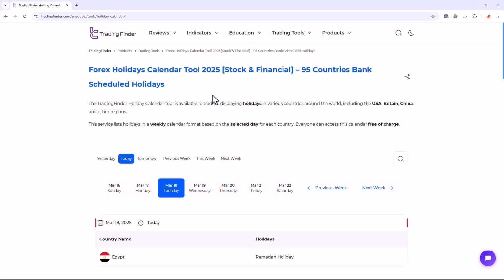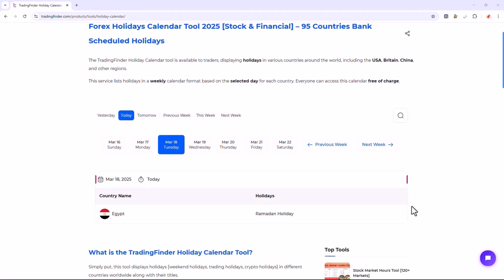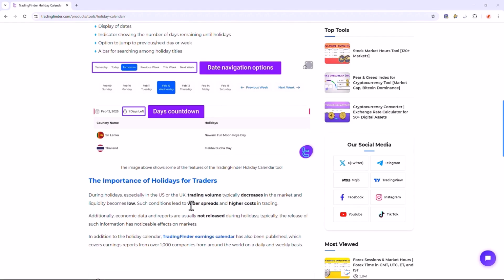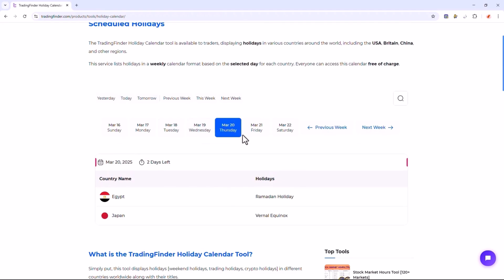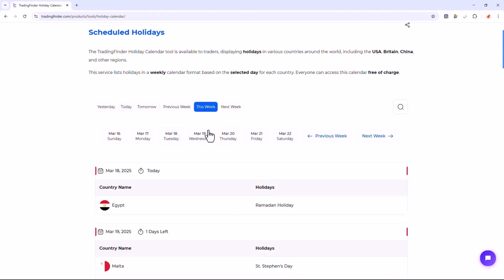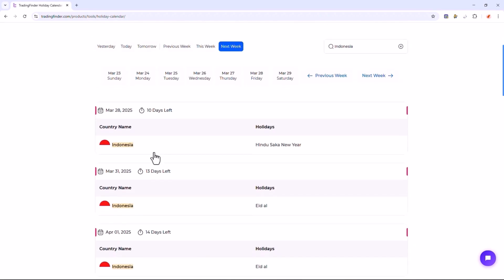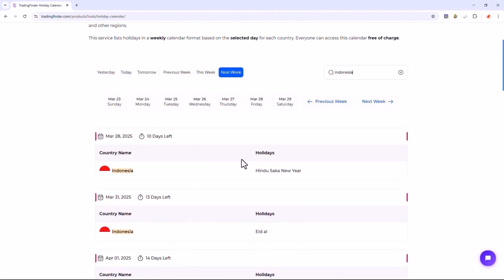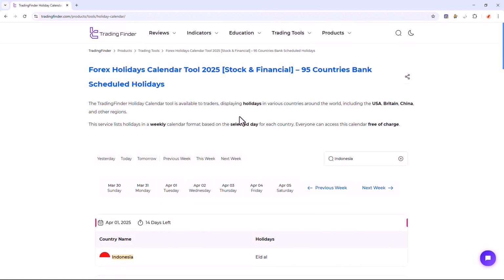✅ Forex Holidays Calendar Tool 2025 – 95 Countries Bank Scheduled Holidays | Tradingfinder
📅 Stay Ahead with the Holiday Calendar Tool | TradingFinder

🏦 Plan your trades efficiently with TradingFinder's Holiday Calendar Tool!

📊 Get real-time updates on global market holidays, forex trading sessions, and stock exchange closures.

🔍 Key Features:
✅ Real-time holiday updates
✅ Covers global stock & forex markets
✅ Essential for traders & investors

00:00 Intro
00:40 Access to Forex Holidays Calendar Tool
00:50 Explanation of the tool